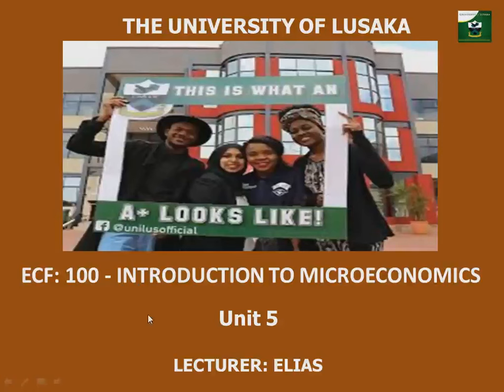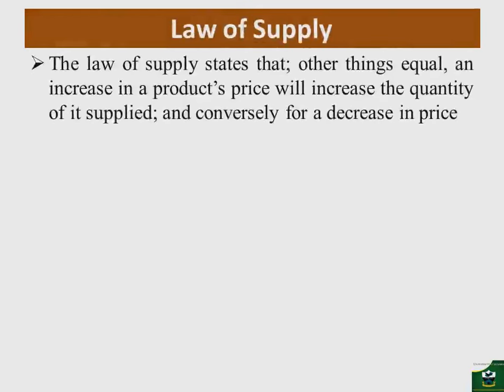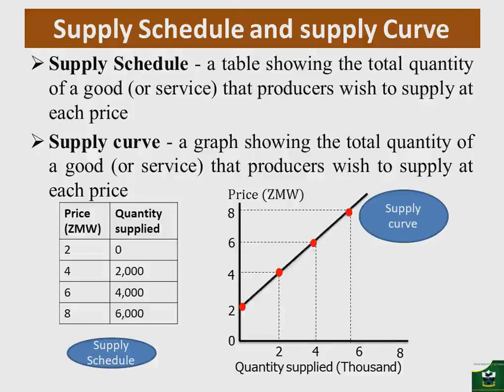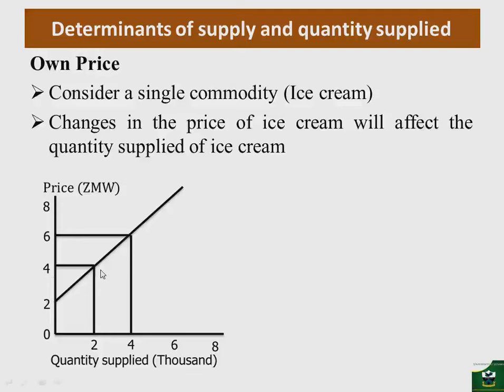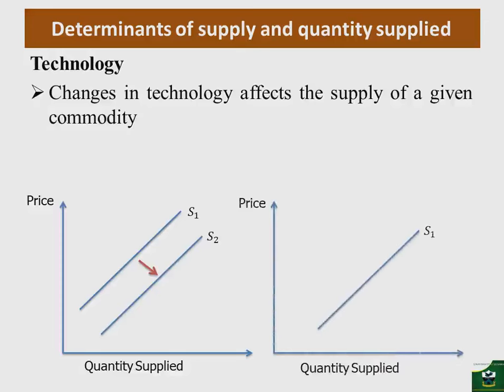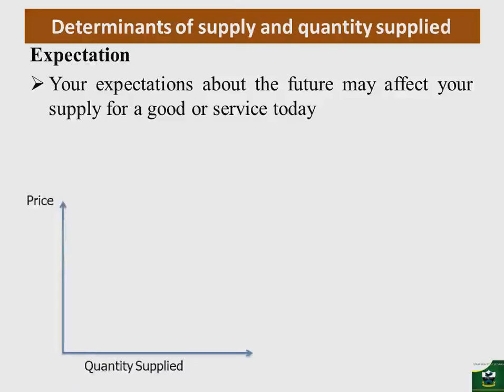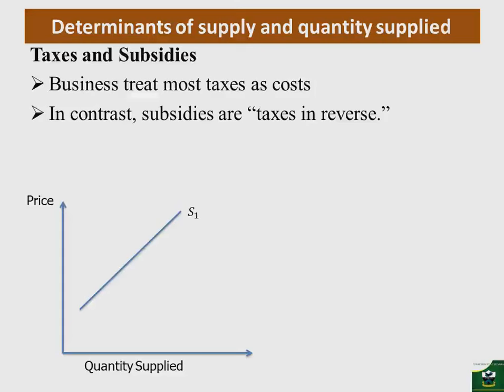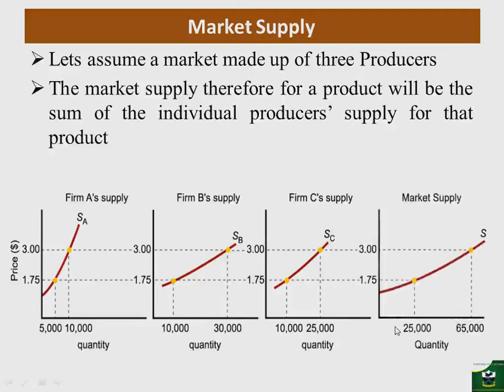Demand and Supply Part 2